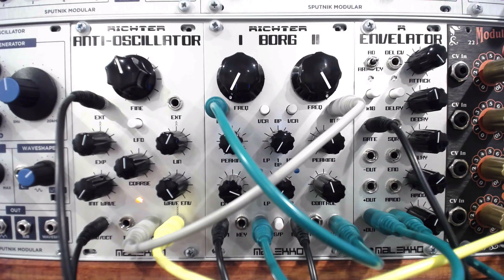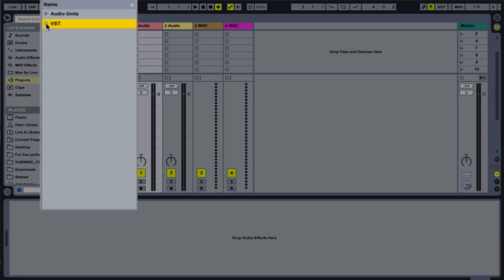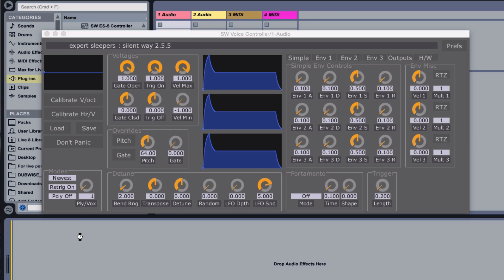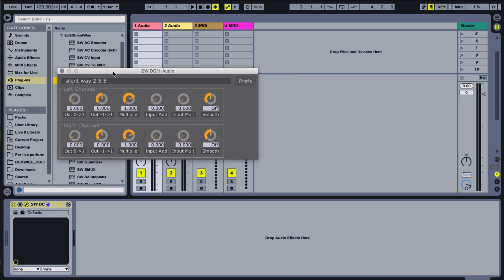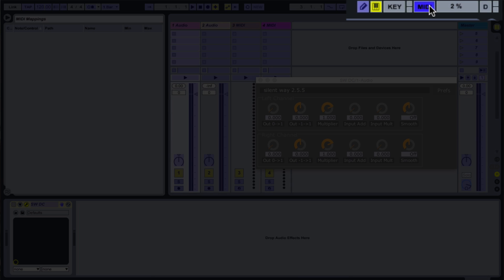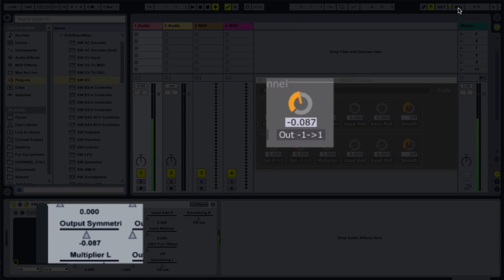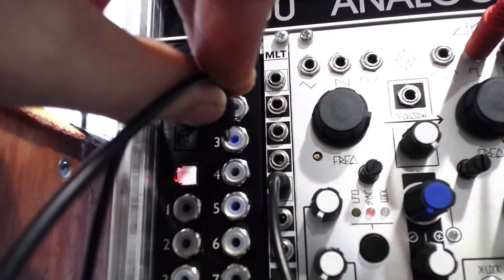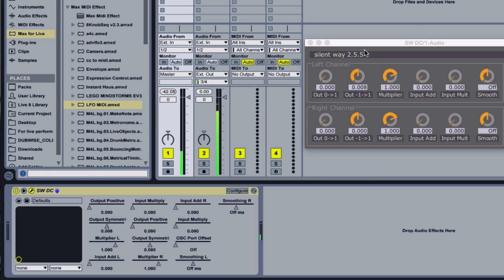Controlling Eurorack With Silent Way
We've looked at a number of ways to communicate between your computer and a Eurorack modular synthesizer. This time we're exploring the Silent Way suite of VST plugins from Expert Sleepers.